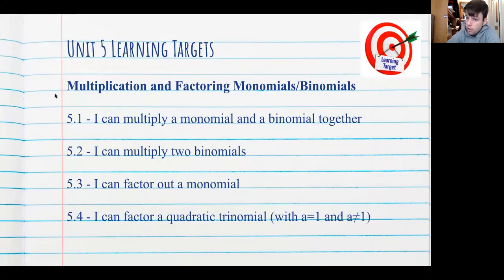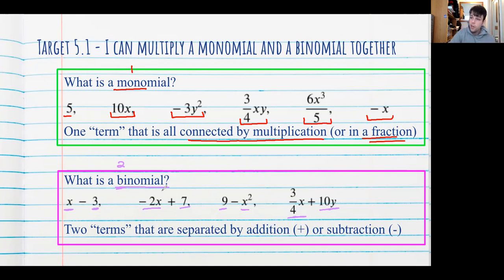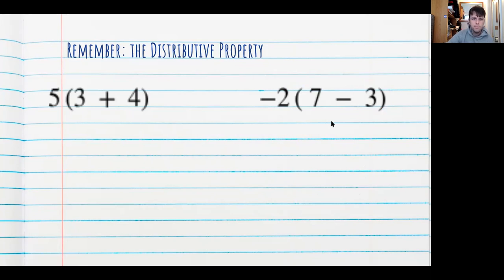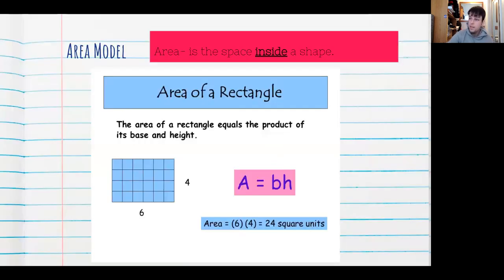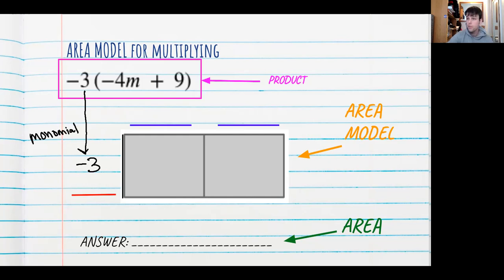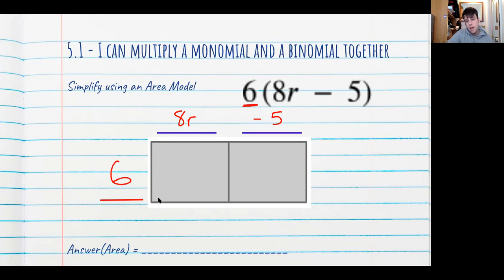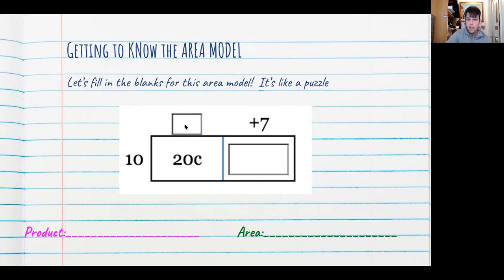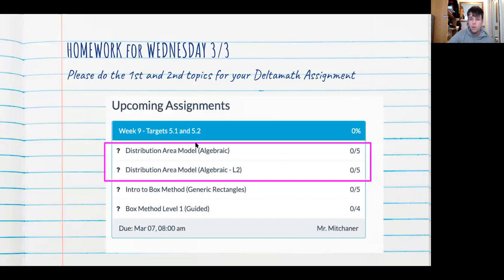A1 Target 5.1: I can multiply a monomial and a binomial together